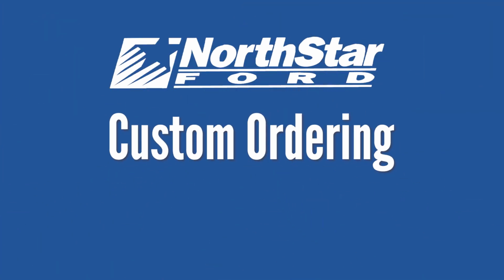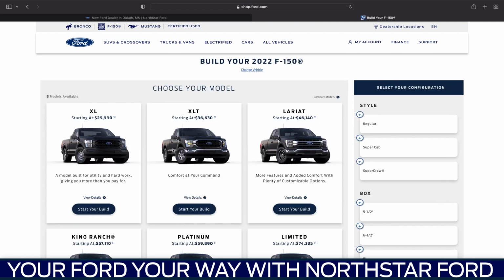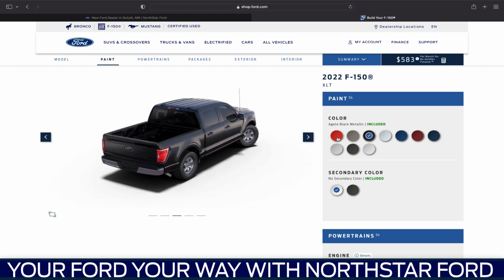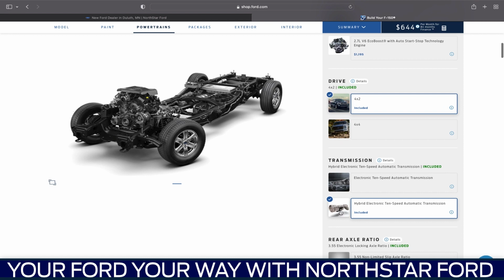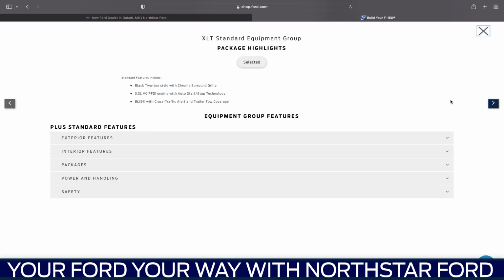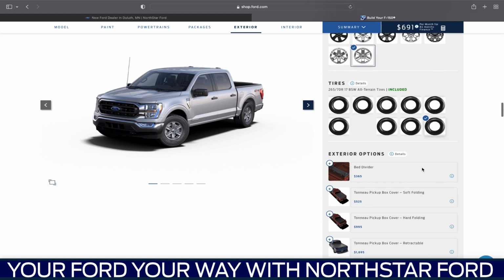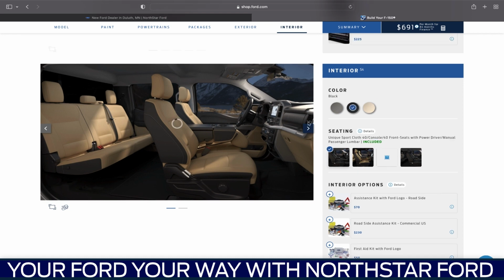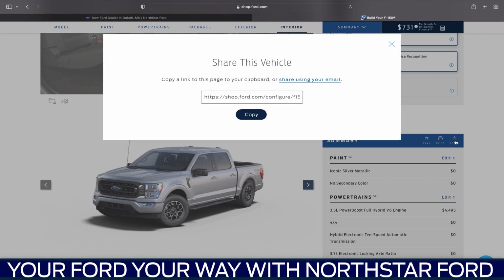Custom Order Your Ford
In this tutorial, NorthStar Ford walks you through how to custom build your own  Ford F-150. All options are at your fingertips so you can build your Ford your way! If you have any questions, NorthStar Ford is just a call or email away.